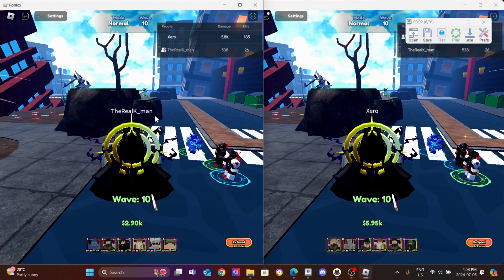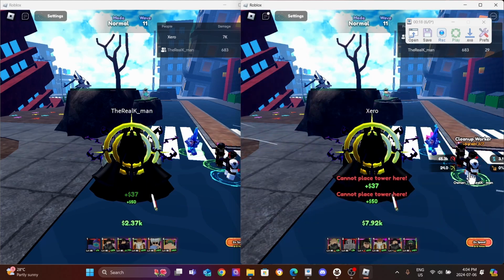HOW TO AFK NEW RUINED CITY INF FOR SECRET PORTALS IN ALS KAIJU NO. 8 UPD!